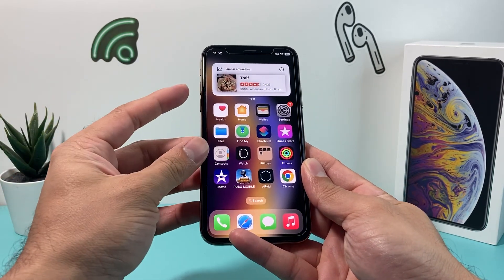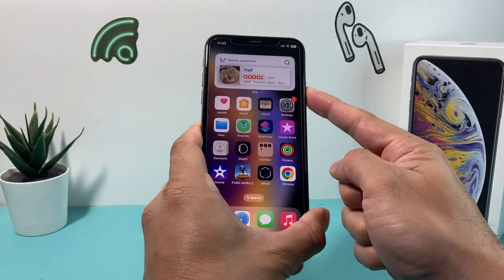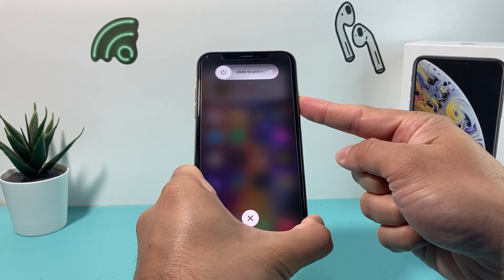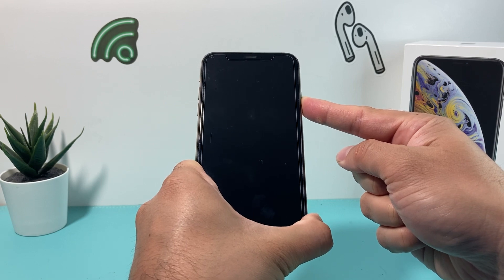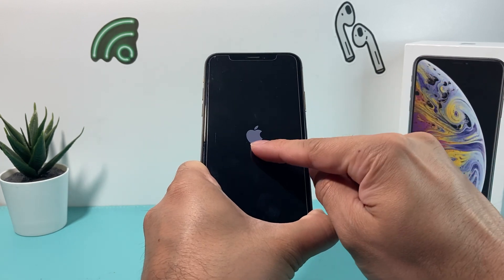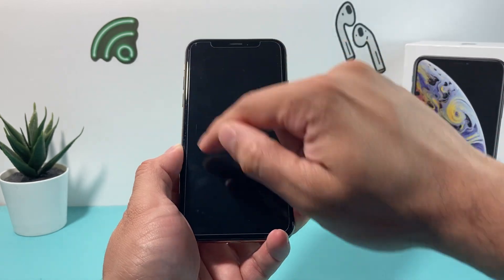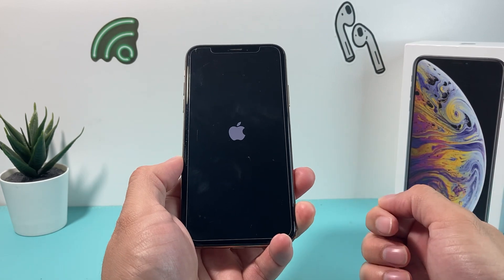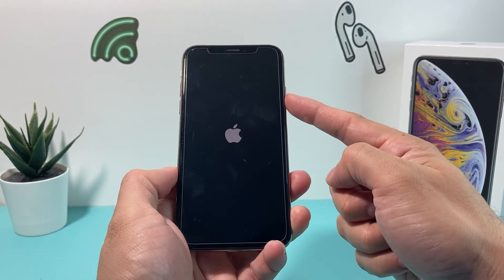iPhone XS: How to Force Restart / Reset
In this video, we'll guide you through the process of force restarting or resetting your iPhone XS. Whether you're experiencing a frozen screen, unresponsive apps, or any other software-related issues, a force restart can often resolve the problem without losing any data.

Our step-by-step tutorial will walk you through the entire process, ensuring you can easily perform a force restart on your iPhone XS. We'll also explain when a force restart is necessary and how it differs from a regular restart.

In addition to the force restart, we'll cover the steps to perform a factory reset on your iPhone XS. Please note that a factory reset erases all data and settings on your device, so it's crucial to have a backup before proceeding. We'll provide detailed instructions on how to backup your iPhone XS to ensure your important data remains safe.

Whether you're a beginner or an experienced iPhone user, our guide is designed to be easy to follow and understand. We'll show you the exact buttons to press and the necessary steps to take to complete the force restart or factory reset on your iPhone XS.